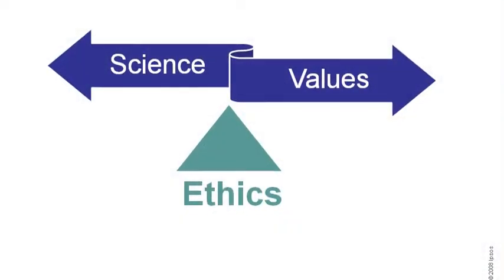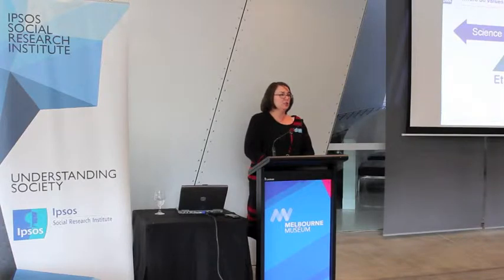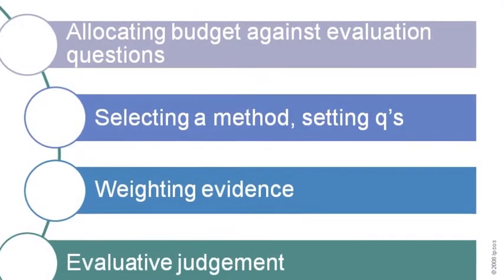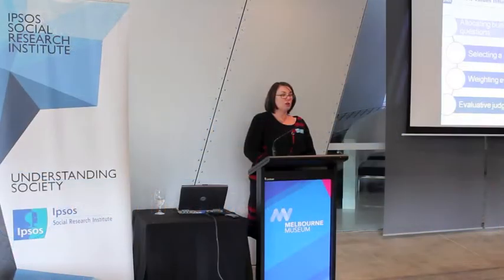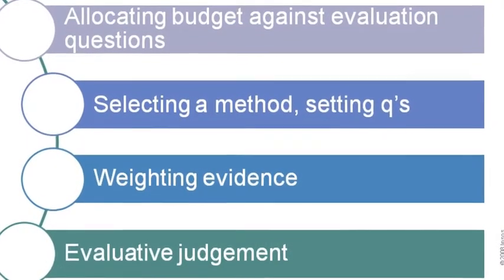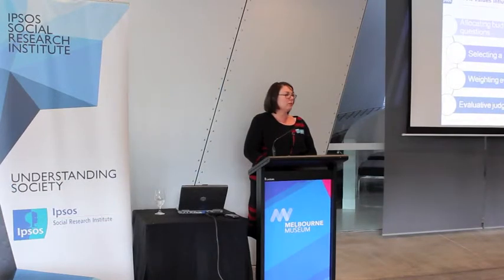Ipsos Autumn Seminar. Evaluation: trends and practices Cheryl Reid Part 2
Cheryl Reed, Director, Ipsos Social Research Institute, talks about the role of values in evaluation and what that means for the governance and management of independent evaluation.